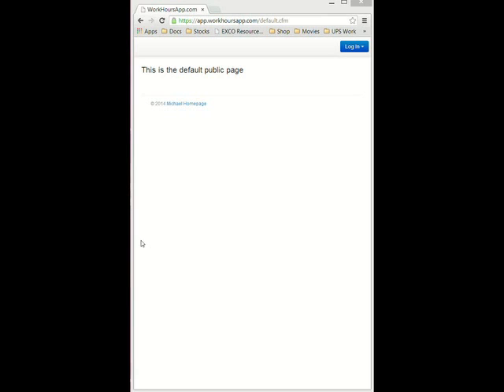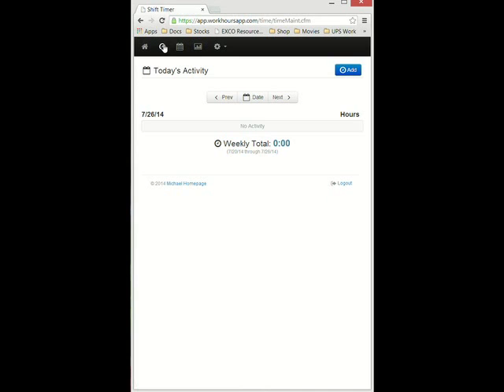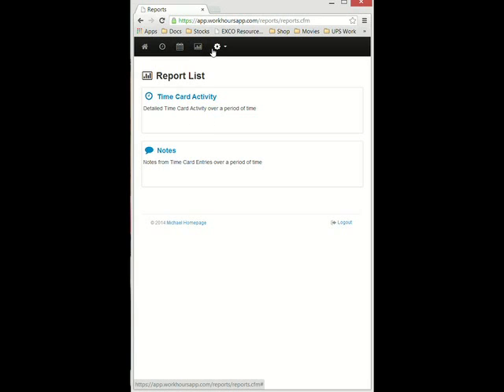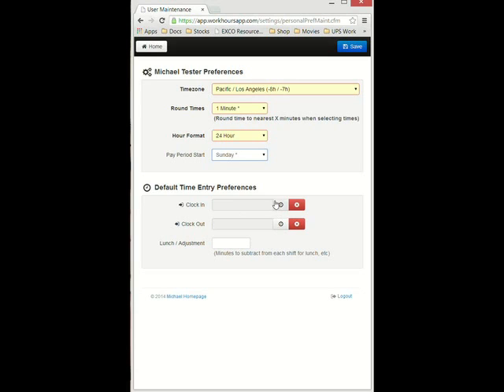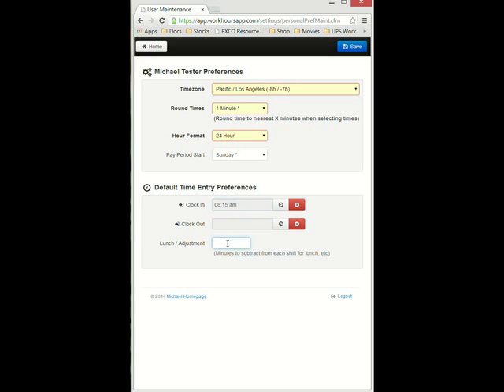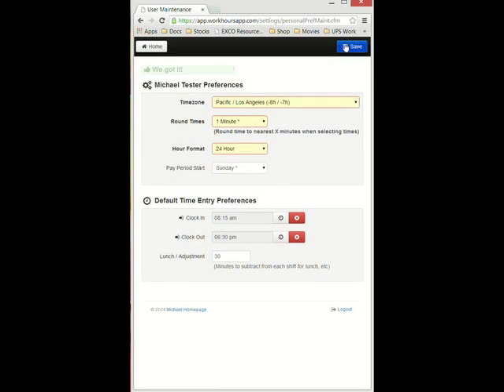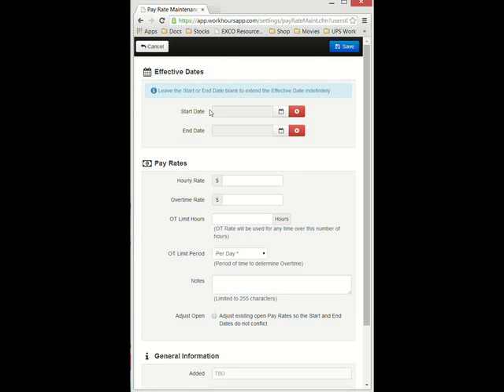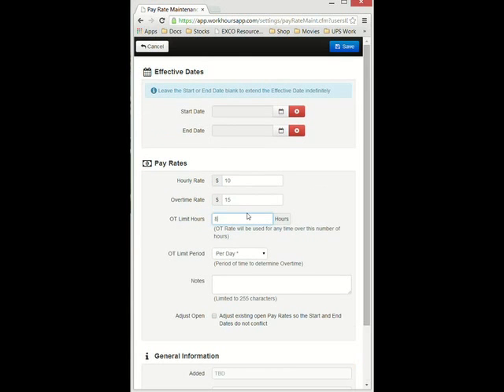wap settingshd 2